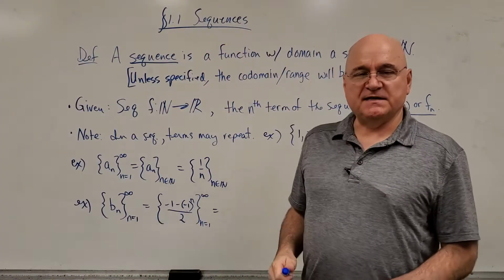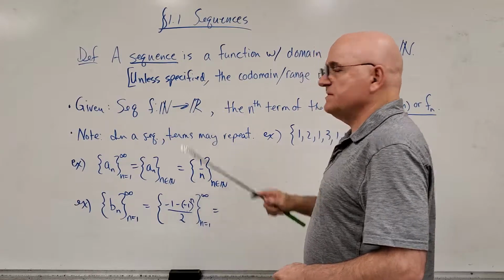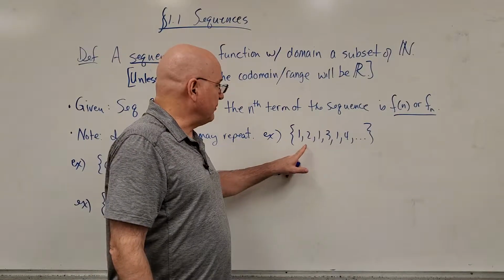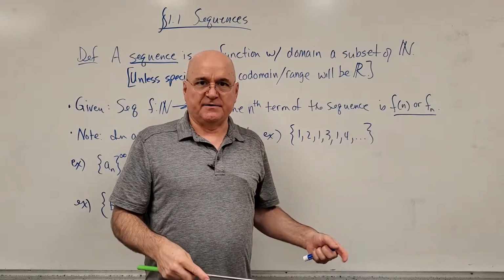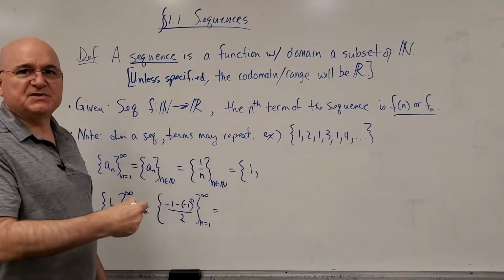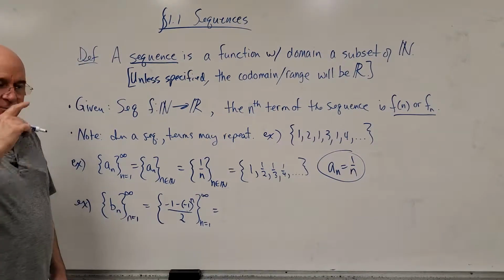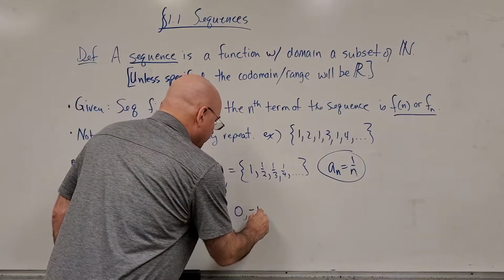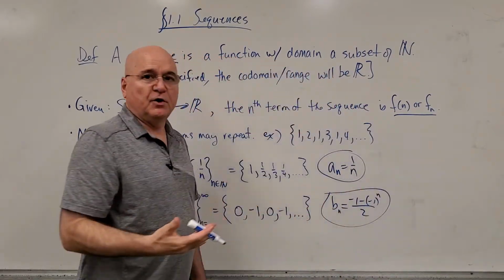Real Analysis I (lec. 1.1.B) Sequences & Convergence